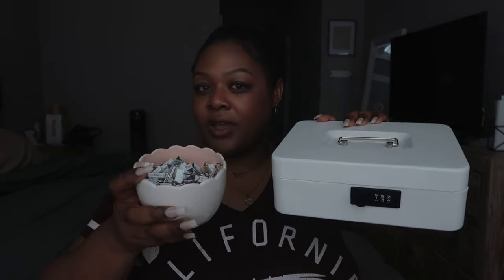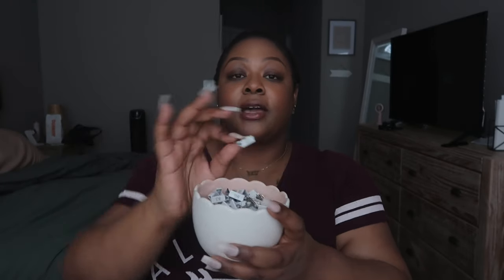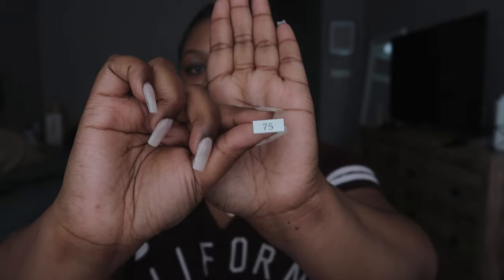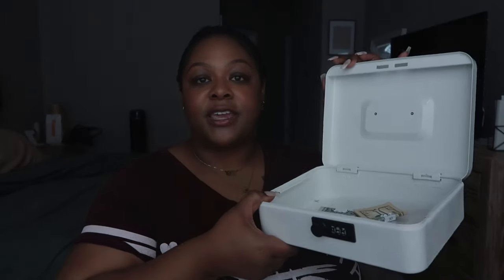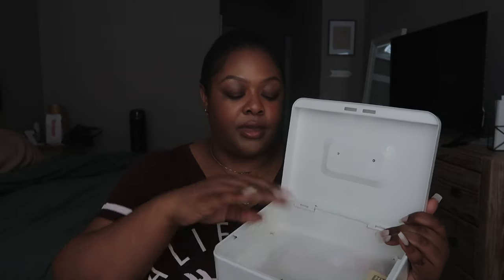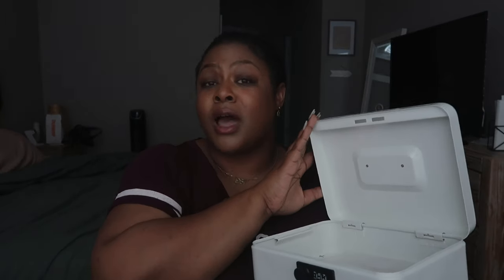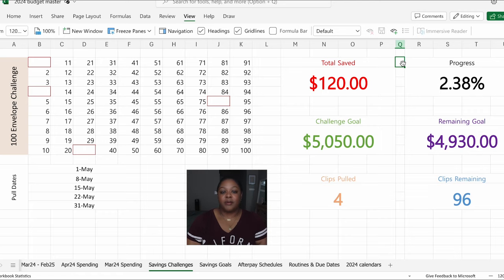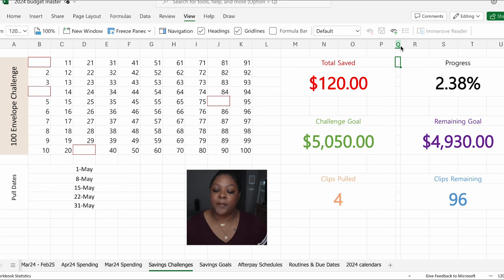Getting my savings goals back in check | How I'm saving OVER $5,000 now! | MamasGottaBudget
Please let me know if you like by giving a thumbs up and commenting below!

Links to products:
Binder clips
Mini combination safe

Tech used in this video:
Face-to-face camera: Canon G7x